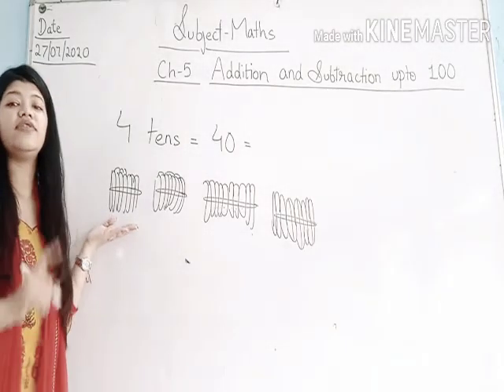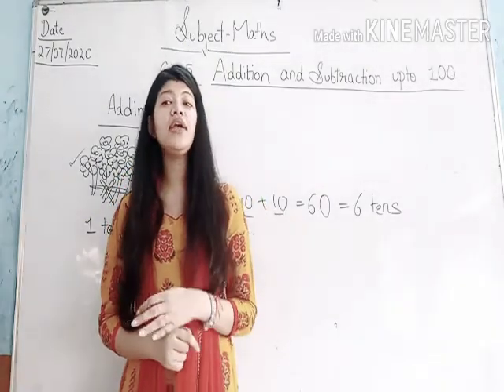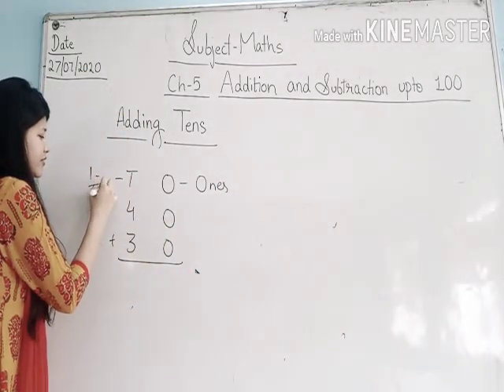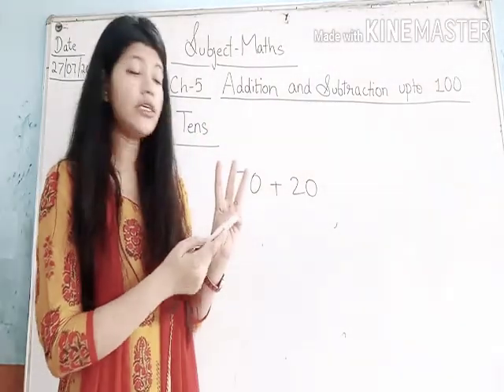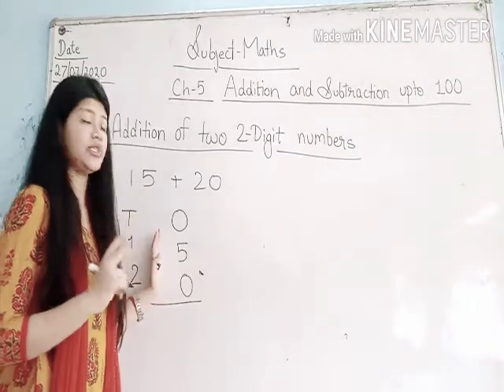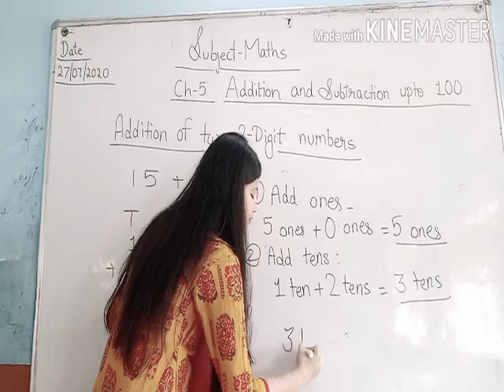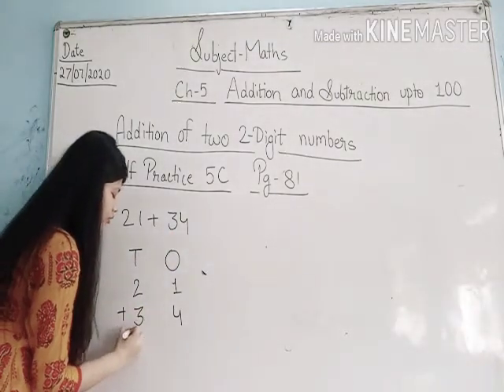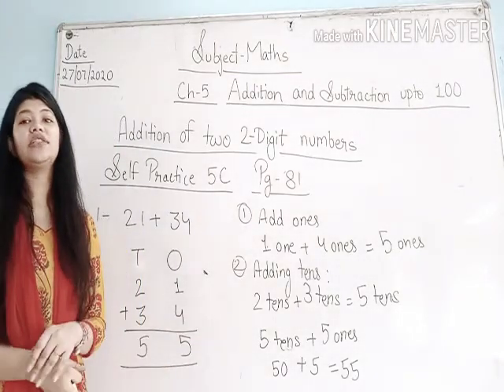Mathematics Class 1 Ch-5 Addition and Subtraction upto 100 Part-3